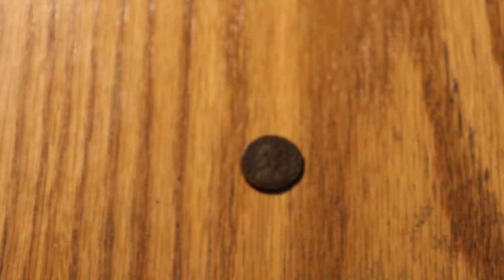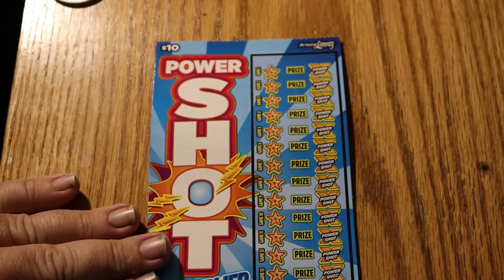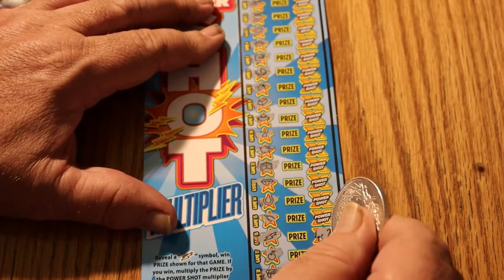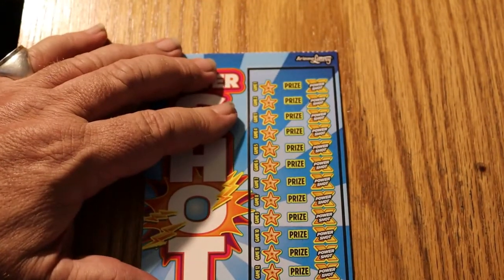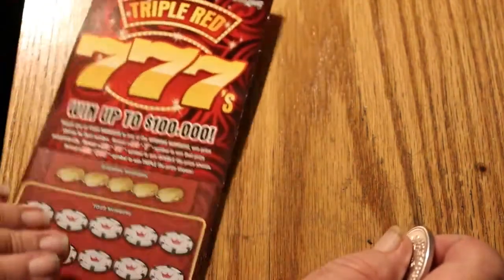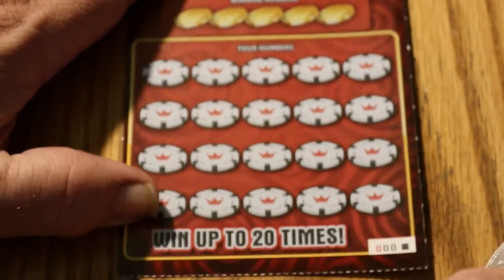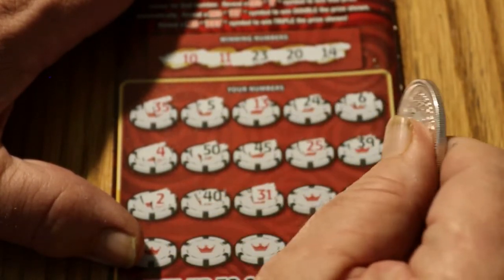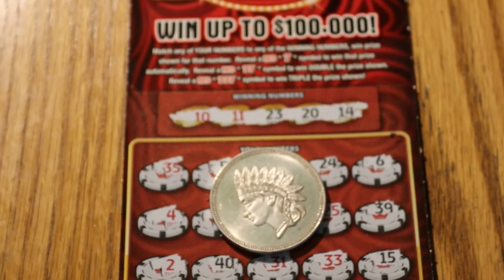POWERSHOT And TRIPLE RED 777 Mix Session!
odds 1 in 3.41 and 3.49